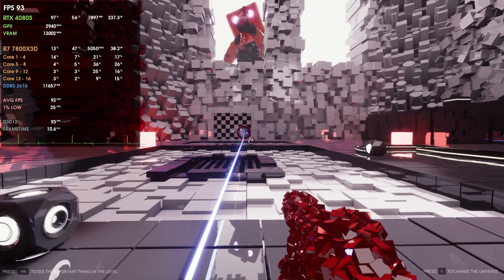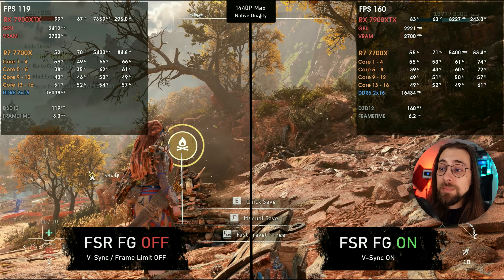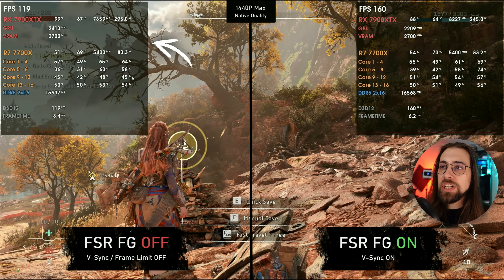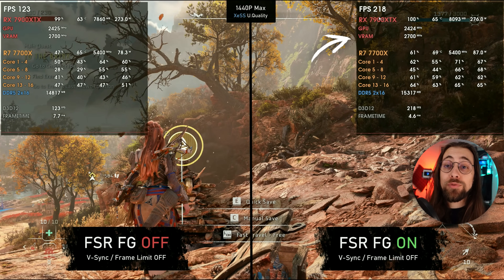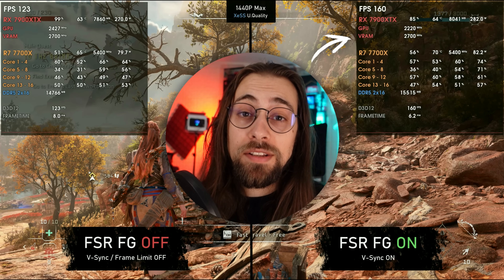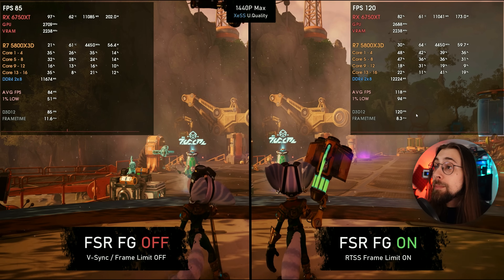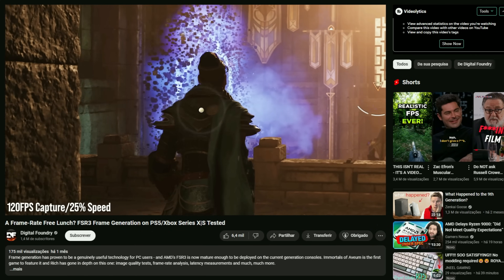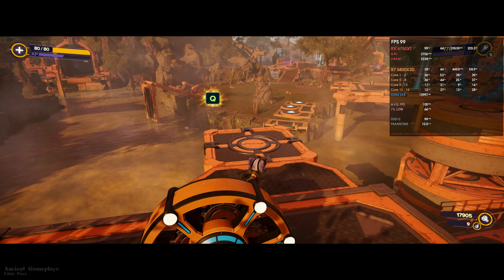THIS is how to PROPERLY use Frame Generation!! (AMD & NVIDIA)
Today, I am showing you how to PROPERLY use Frame generation, or at least how to use it More efficiently!

00:00 - Intro (Points where Frame Generation CAN IMPROVE your experience)
01:18 - Horizon Forbidden West (FG on, off, vsync, FPS limited, etc.)
06:13 - Ghost of Tsushima (FG on, off, vsync, FPS limited, etc.)
09:18 - Ratchet & Clank (FG on, off, vsync, FPS limited, etc.)

13:20 - Final Thoughts (Goods & Bads of Frame Generation)
17:33 - Channel Members
17:53 - More Videos